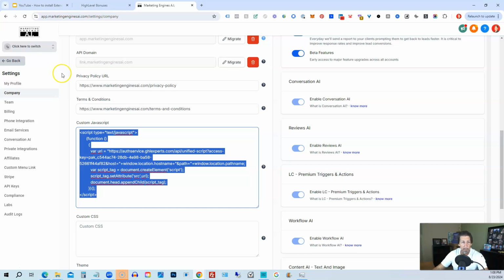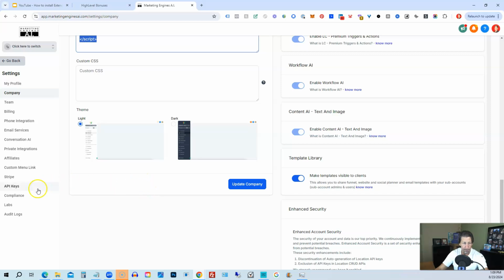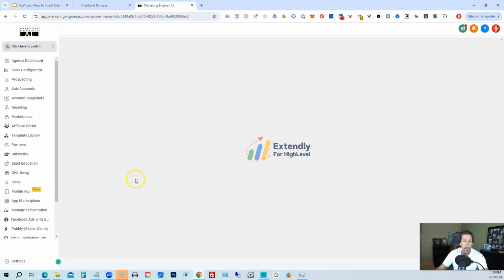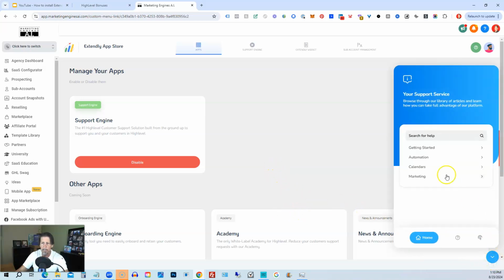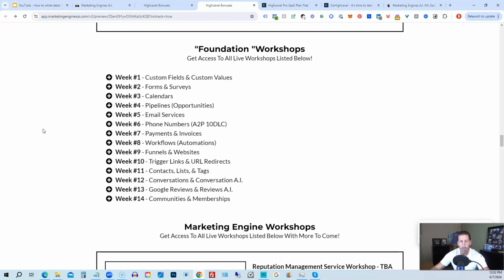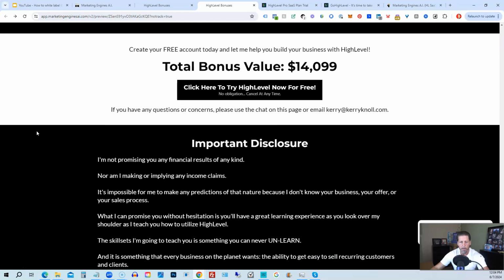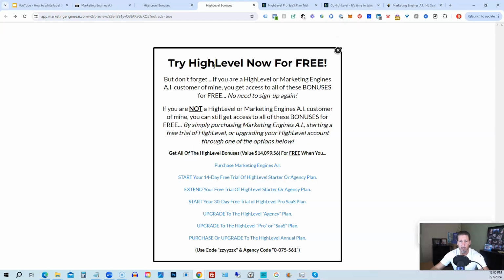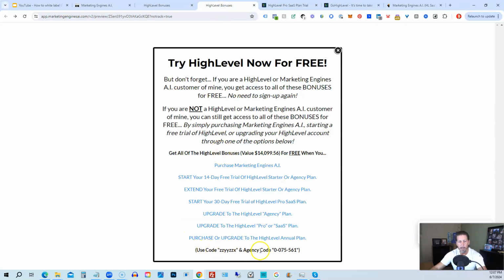How to install Extendly in HighLevel